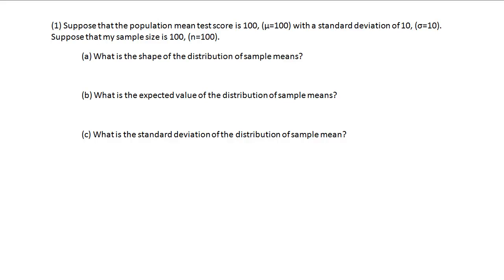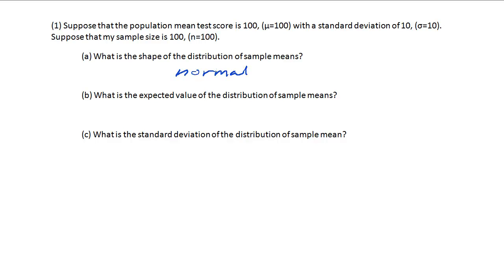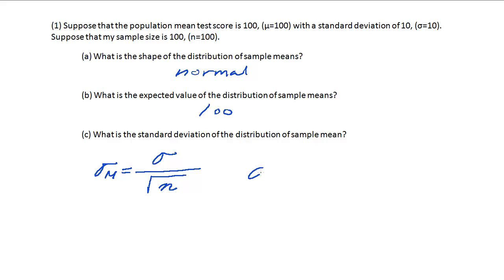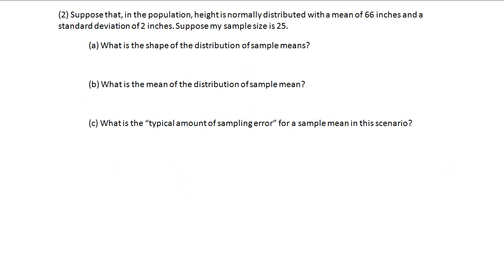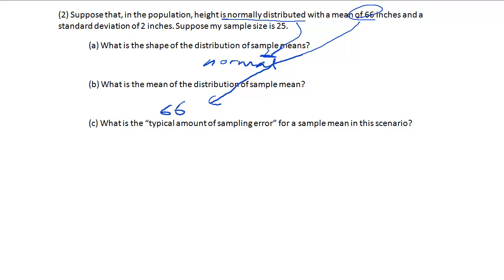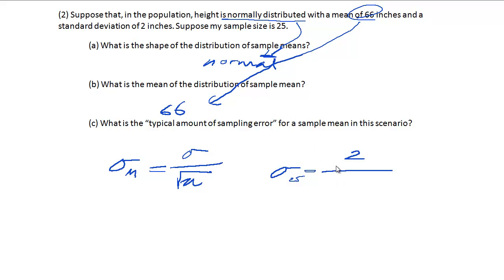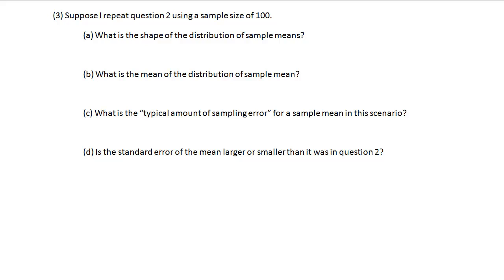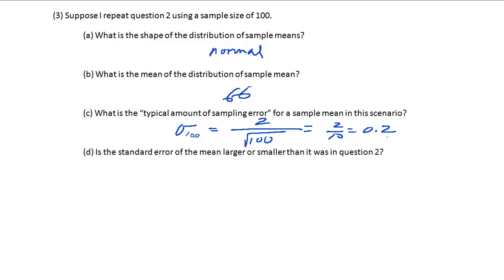EDPS859 STATISTICAL METHOD - Sampling Variability Practice Quiz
Practice quiz on sampling variability